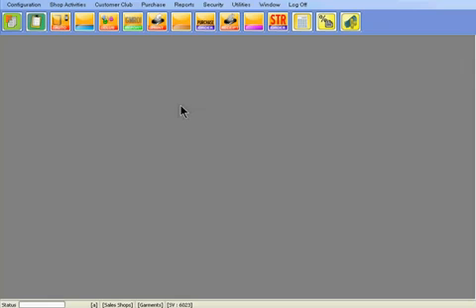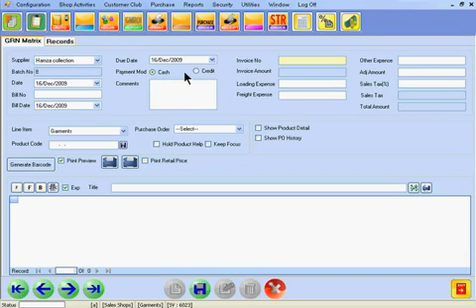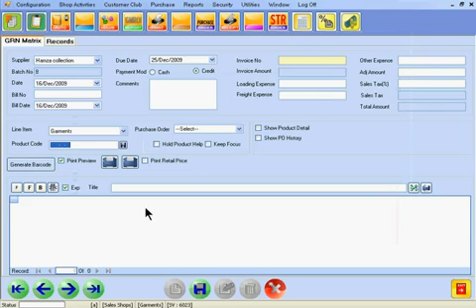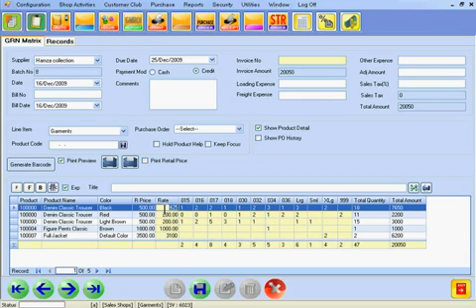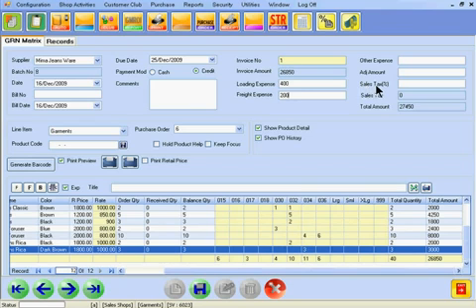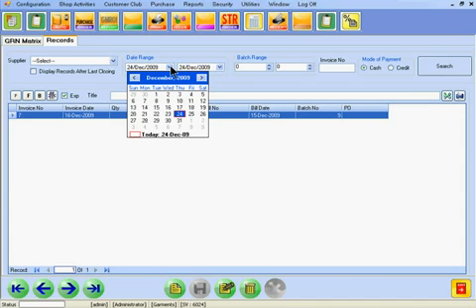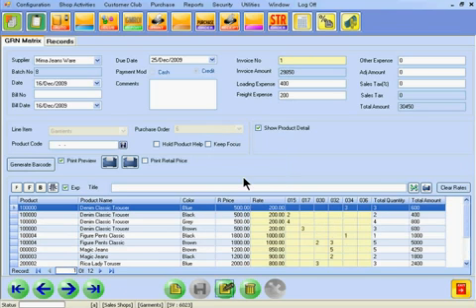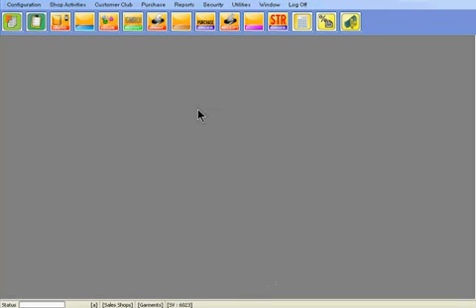Entry of Goods Purchased GRN Matrix for Footwear and Garments